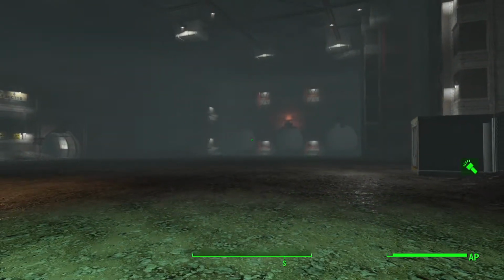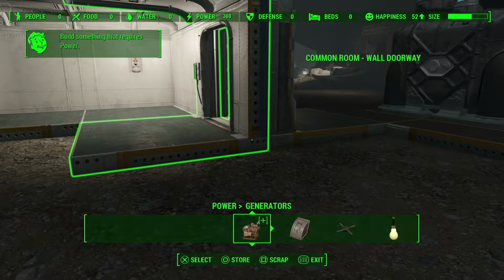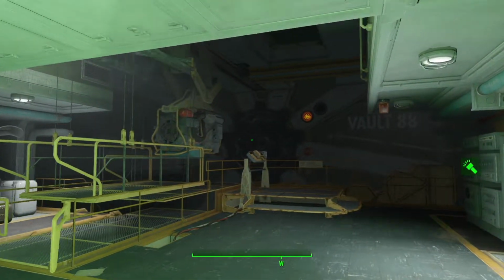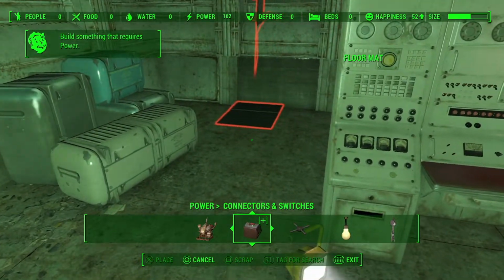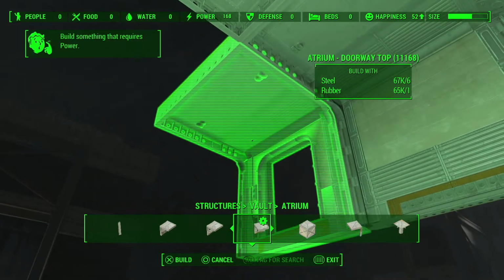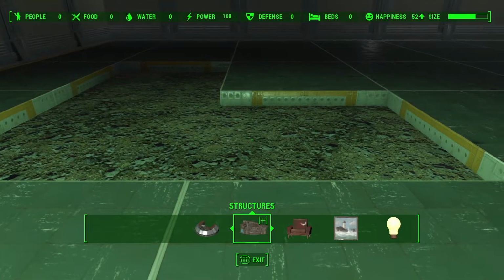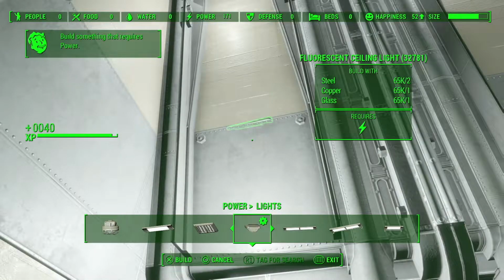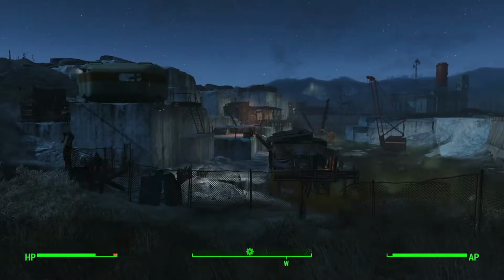The Complete Guide to Vault-Tec Workshop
I have wanted to make a video like this for the longest time.

Chapters:

Introduction - 00:00
Enemy Spawn Points - 1:49
Unlocking the High-Tech Lights - 6:51
How Does Power Work - 8:40
Cleaning Up the Entrance - 11:07
Lighting the Entrance - 16:26
Building the Atrium - 26:22
Lighting the Atrium - 44:11
Unlimited Settlement Size Glitch - 47:46
Connecting the East Sector - 49:11
Alternatives to the Vault-Tec Security Armor - 50:09
Ending - 53:53

Enemy Spawn Points:

I want you to read this excerpt from the Fallout Wiki:

“If the wooden walls blocking the two back entrances are not scrapped, enemies will only spawn at the main entrance, eliminating the need to search the Vault for enemies during an attack.”

There are three enemy spawn points to Vault 88. The main enemy spawn point is just outside of the main door. The other two are located within the caverns. One of the barricades can be found in the underground subway station, surrounded by a bunch of ghouls. The other one is on the second floor of an abandoned broken building. Leave these wooden walls intact so that the only place you can get attacked from is the main door.

Unlocking the High-Tech Lights:

Grab the magazine inside of Hardware Town. It allows you to build a series of lights that fit the aesthetic of the vault well.

How Does Power Work:

The vault power conduit can be snapped onto vault structures to transit power from them. Think of it like Wi-Fi. If the vault structure you place the conduit on is connected to a generator, anything in its radius will be powered. It features a metal coil for anything that requires a direct connection.

Cleaning Up the Entrance:

Some of the objects here, like the crates, leave debris on the ground. You can temporarily pick up those objects to see what is causing the mess. If the object you pick up leaves a pile of dirt, scrap it. Leave what you want.

Leave the table alone that covers the crates of Pip-Boys. Leaving it looks better aesthetically.

Lighting the Entrance:

*NOTE* There is a glitch involving the power pylons. Even though there is a wired power pylon in the area, some light fixtures will not turn on. The fix is to pick up the power pylon and put it back down. Please make sure that all of the lights you have placed are working before you glitch the generators and power pylons in the wall.

The vault power conduits do not work here. You cannot place anything on the walls.

We rely heavily on the rug glitch. For those that do not know, the rug glitch allows you to place settlement objects anywhere, like in the walls, through the use of rugs. Use the rug glitch to place generators and power pylons in the walls.

You can glitch the light fixtures in the roof. They will still emit light but you will not be able to see them. Start by placing a flat fluorescent light on the roof. Then, go to pick it up, like you want to move it. That should push it in the roof. In most cases, you will be able to place it there, but still have it emit light. Move it around ever-so slightly if you cannot place it down.

Building and Lighting the Atrium:

I would recommend making the atrium an odd number of blocks across.

When it comes to lighting the atrium, glitch the lights through the roof just like in the entrance. The top part cannot be lit using the vault power conduits. You will have to go up there and build a series of power pylons.

I have made three stand-alone videos on the subject matter. Feel free to check them out.

Unlimited Settlement Size Glitch:

Pile a bunch of weapons in your inventory. I would avoid using anything important, like legendaries. Drop all of them right in front of the workshop. Store them using workshop mode. Lastly, go and transfer them through the workbench. This causes the settlement building size to decrease.

I have made a stand-alone video on this.

Connecting the East Sector:

You can connect the North-East and East sectors by scrapping a wall found behind the giant water purifier in the East Wing.

Alternatives to the Vault-Tec Security Armor:

I have came up with two alternatives for the security armor. The first alternative is to use Covenant security armor. It looks almost identical (just without the numbers) and can be found worn by security personal within the Compound.

The other alternative is to use the Vault-Tec armor paint found in the Creation Club. It loos great on combat armor.

Ending:

I do not plan to make any more guide or Fallout-themed content.

Sources:

Discovered it myself or got it off of Nukapedia.